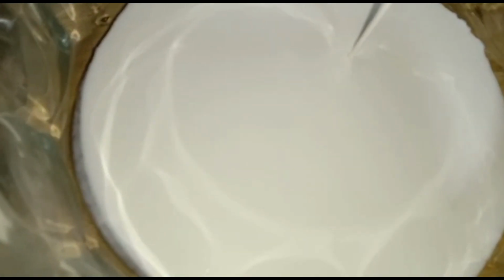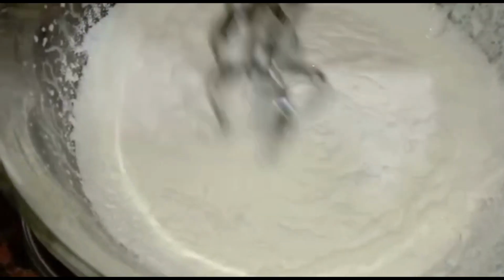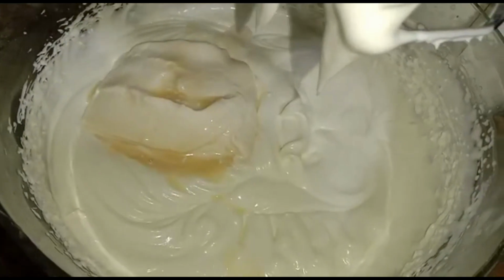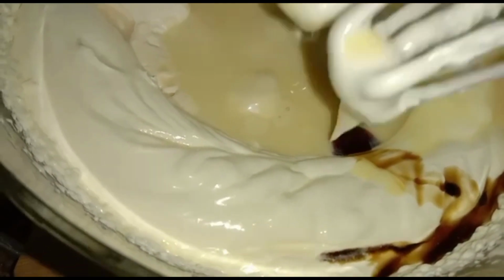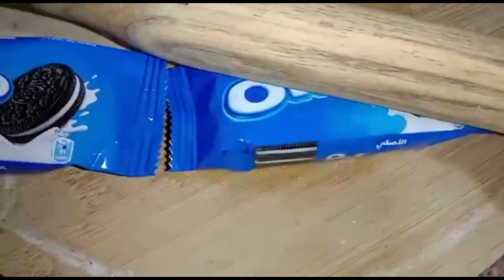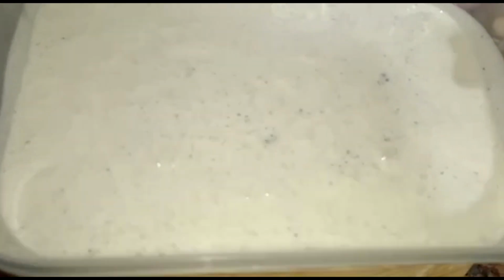Oreo IceCream // Aisha's Yummy Foodbook